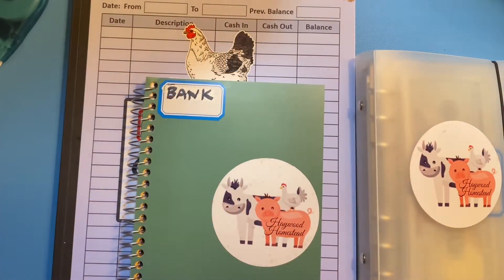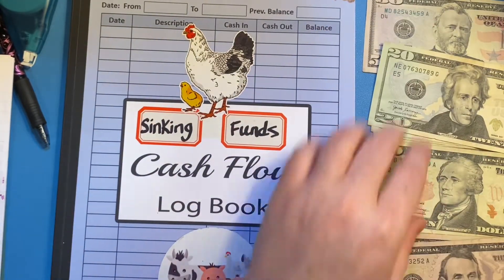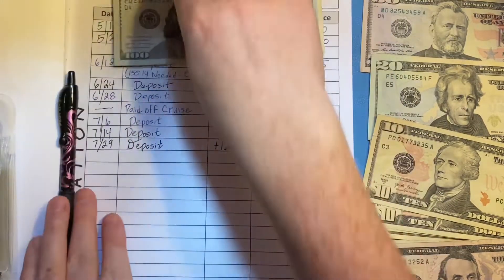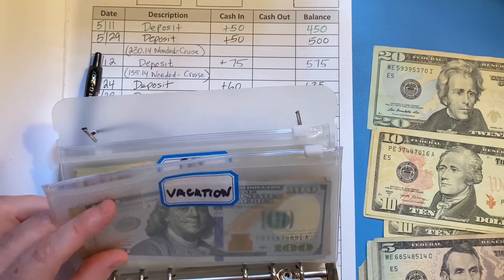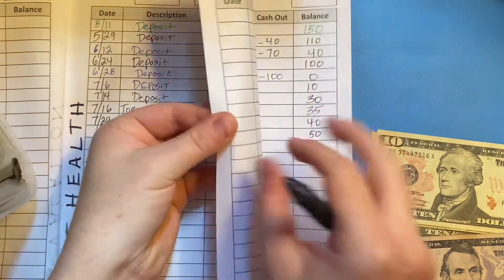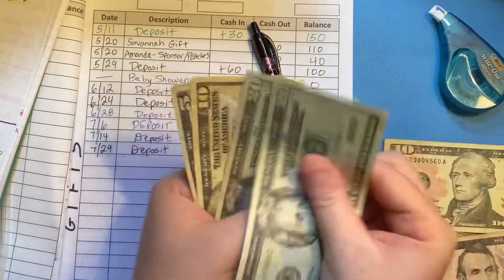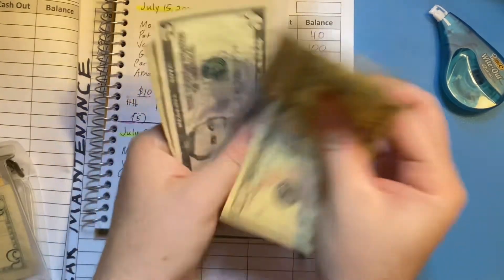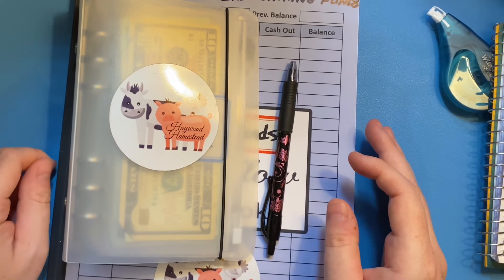End of July Cash Envelope Stuffing #3 | 2022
Hi! My name is Chris! I’m so happy you stopped by! Here at Haywood Homestead, we want you to feel welcome and enjoy a variety of content - from gardening to budgeting. Let us know you are here so we can say hello! My wife will also make an appearance at times, so if you see her.. just say Hi Amanda! Enjoy your time here. 😊